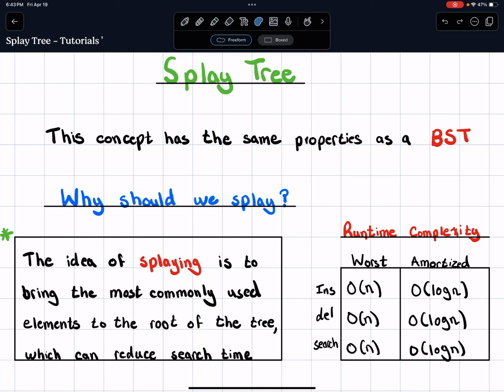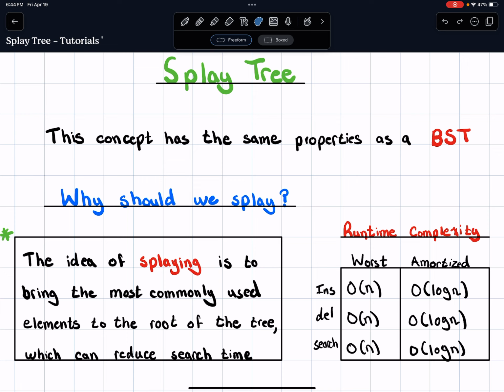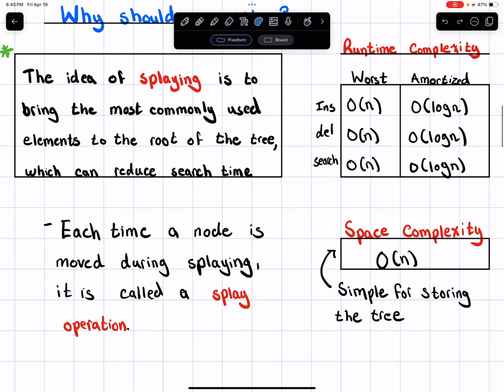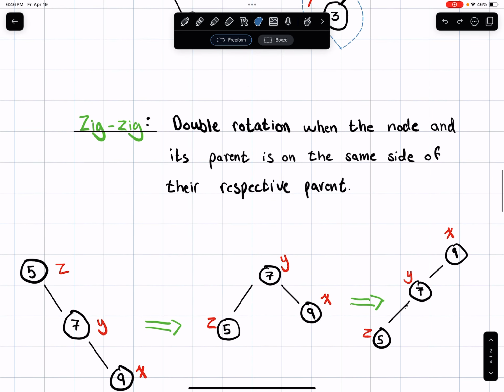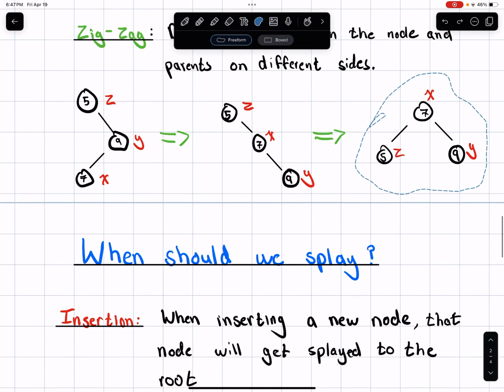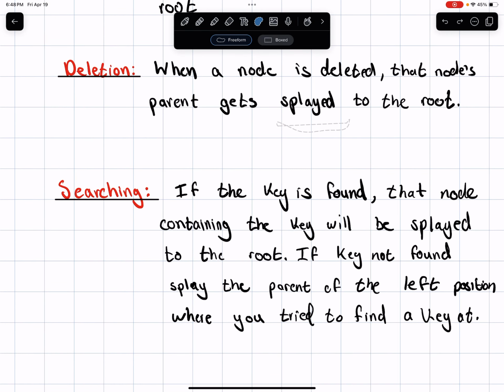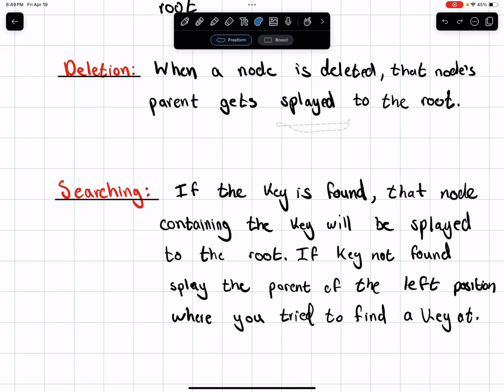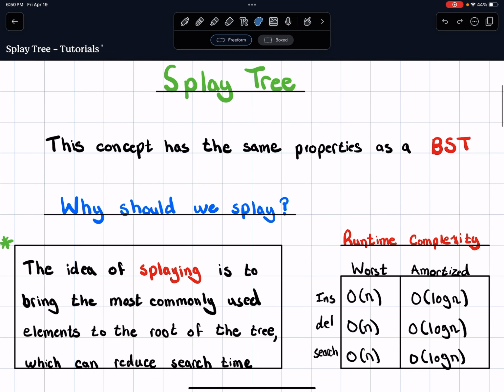Introduction to Splay Tree’s - COMP 5408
*** During the 6:50 mark in the video, I meant to say static. Not statistic.

Drawback: The need to splay on every operation can make splay trees slower in scenarios where the tree needs to remain relatively static.